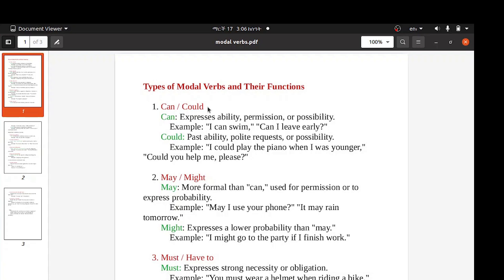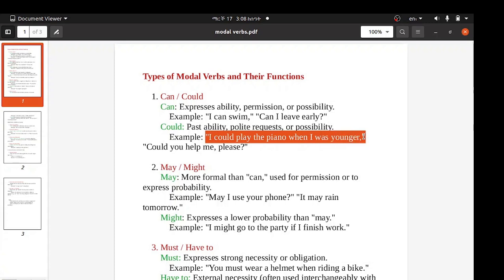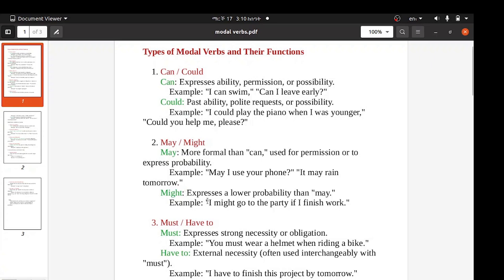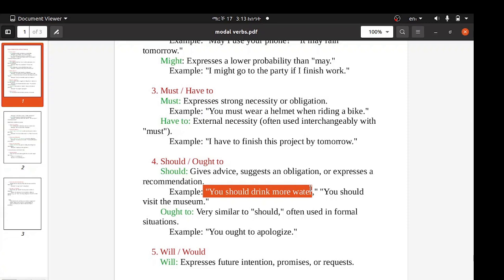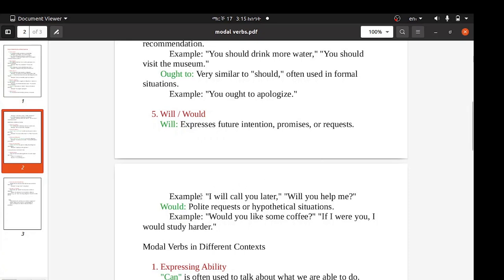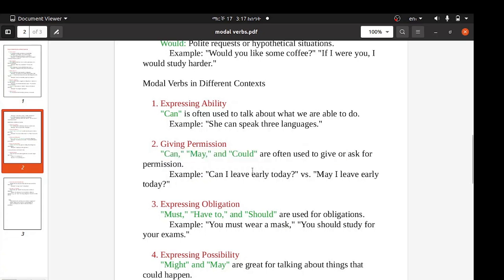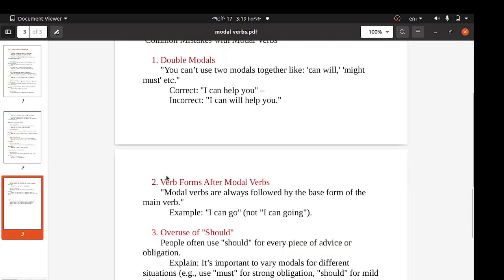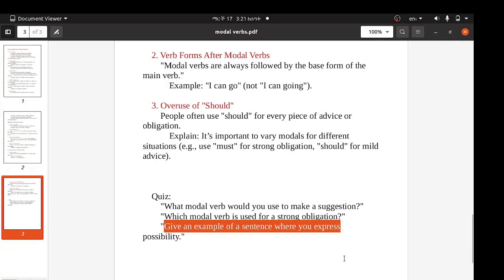MODAL VERB _____ ENGLISH GRAMMAR CLASS